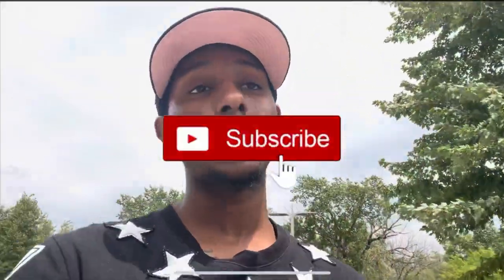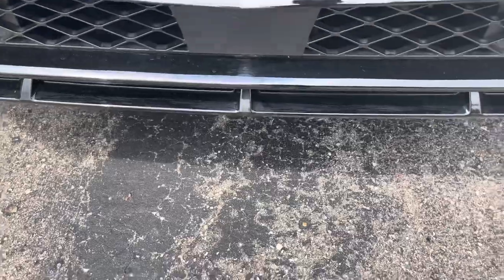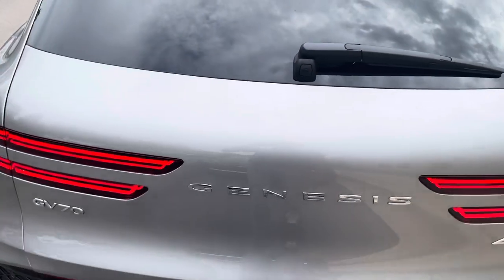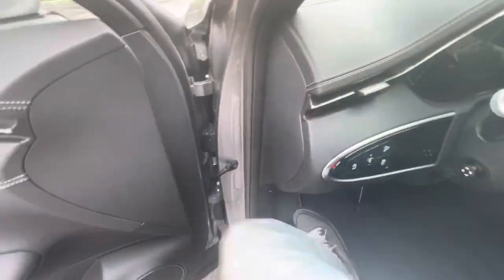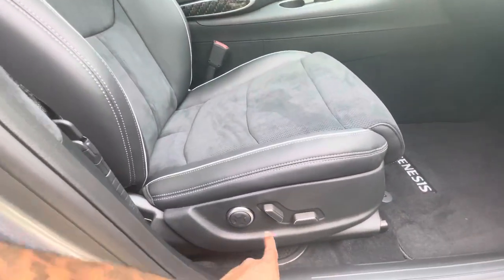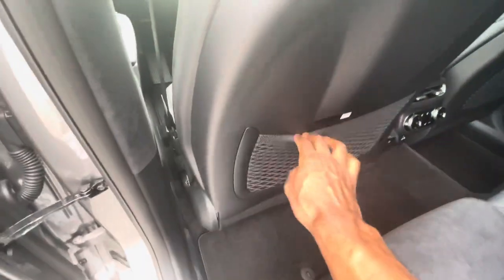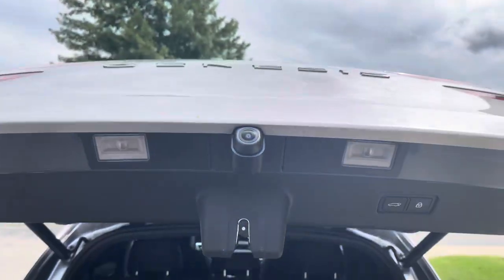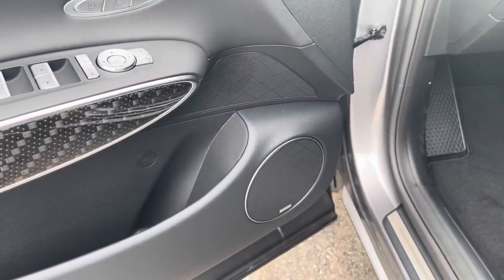2022 Genesis GV70 3.5T AWD Exterior & Interior Review/walk around!!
Welcome to the car show

Wassup  i made a YouTube channel called “jbcarshow” on my channel I will be giving depth car review of the latest cars, trucks, & SUV’s from my perspective. So if you like cars tune in to my channel subscribe and turn on post notifications, If you are comfortable enough letting me review your car feel free to message me or contact via email. No matter where the location is.